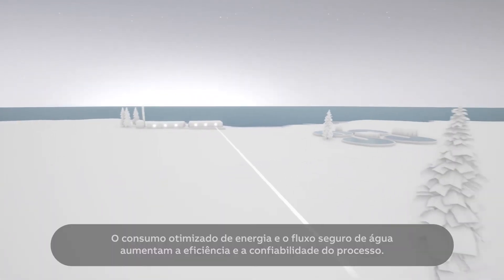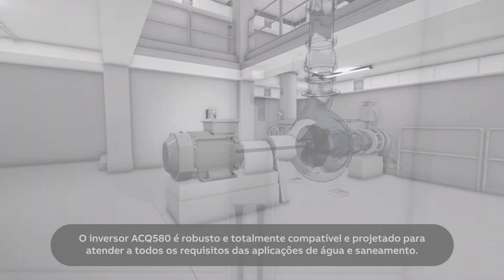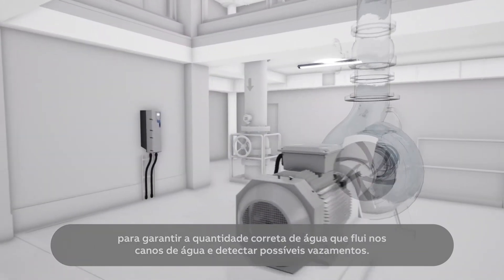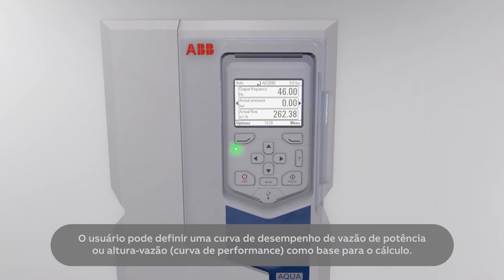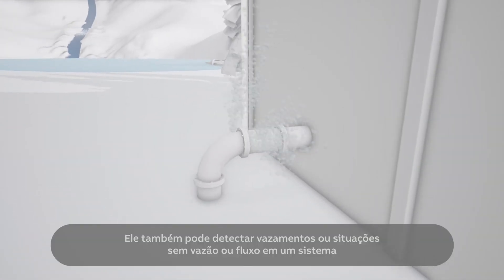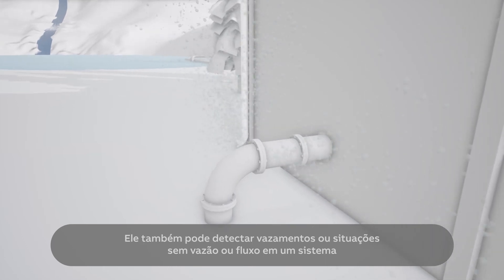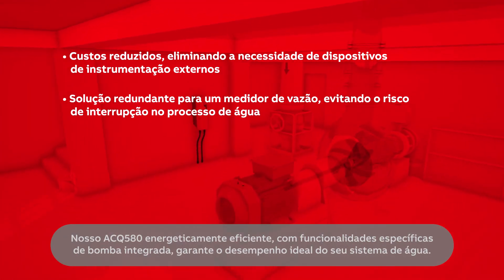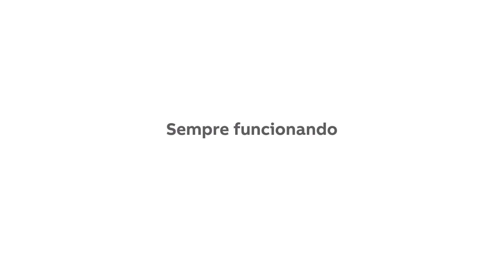Inversor de frequência ACQ580 para água e saneamento: Cálculo de vazão sem sensor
Reduza custos, eliminando a necessidade de componentes externos ou faça backup dos medidores de vazão para evitar interrupções no processo. Para mais informações por favor acesse